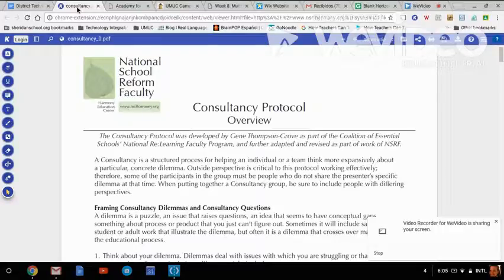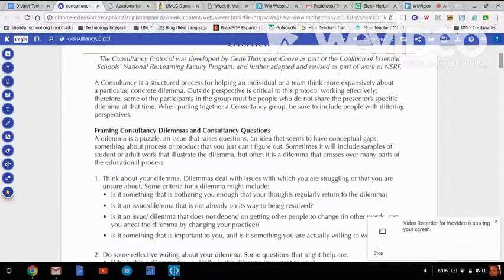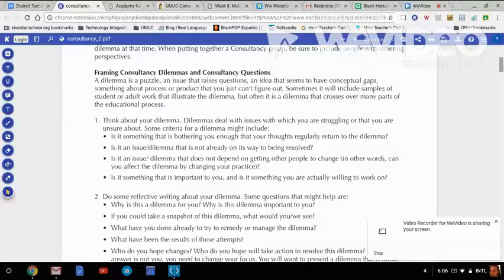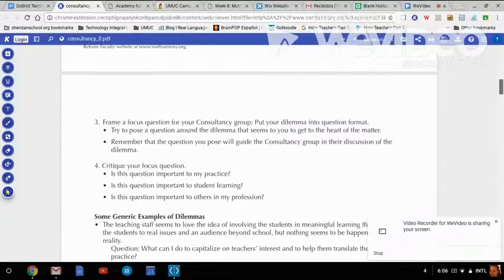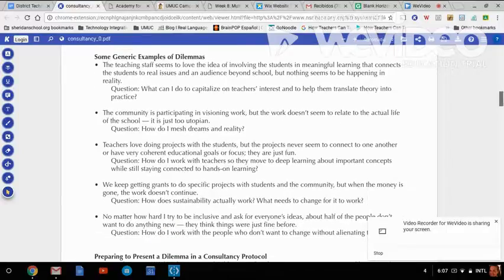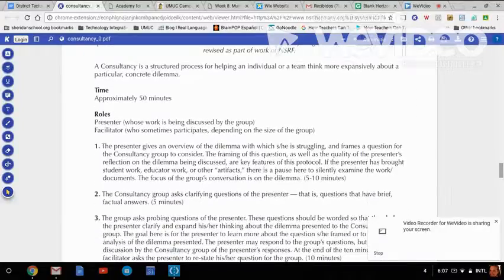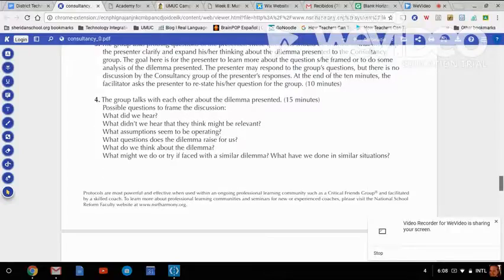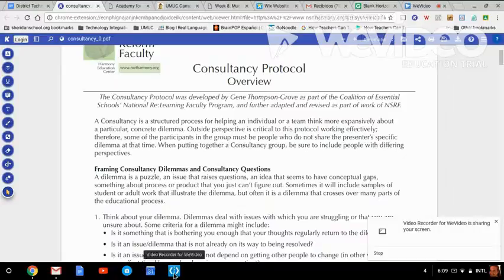Consultancy Protocol Overview